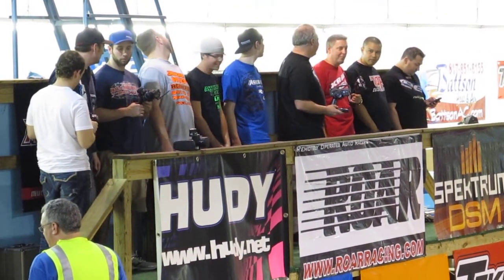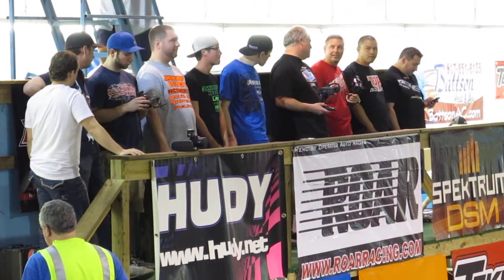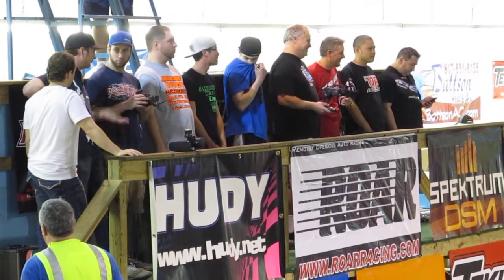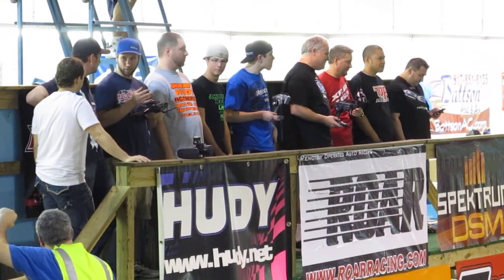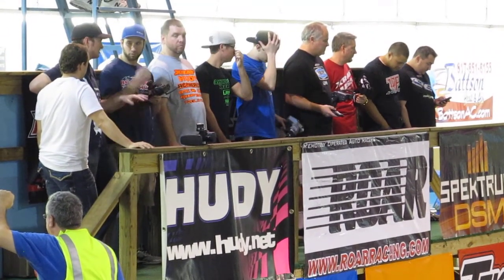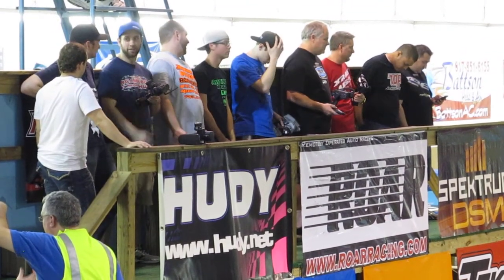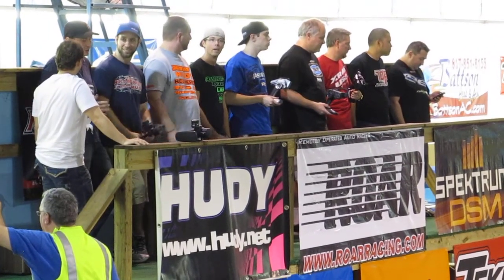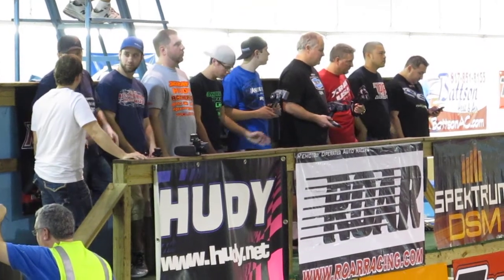Introduction of Drivers from 1/10 scale Modified Sedan A-Main Race at 2012 ROAR Carpet Nationals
Introduction of the top 10 Drivers from 1/10 scale Modified Sedan A-Main Race at 2012 ROAR Carpet Nationals on March 17 held at Mike's Hobby Shop in Carrollton, Texas.